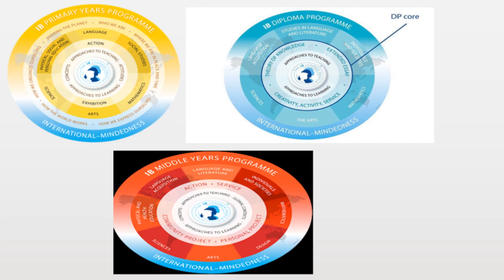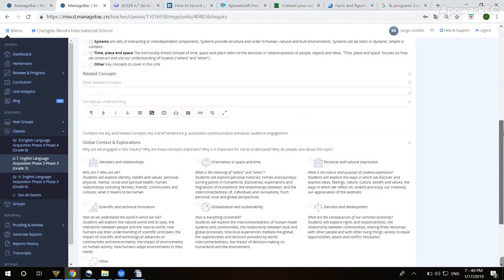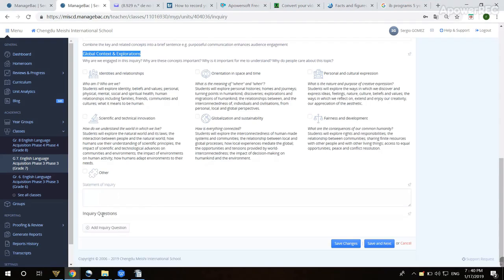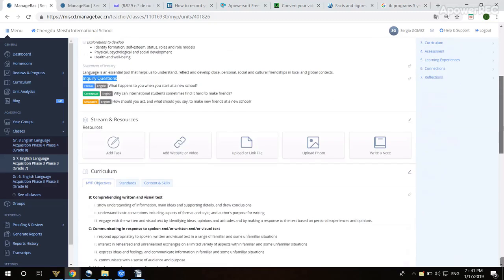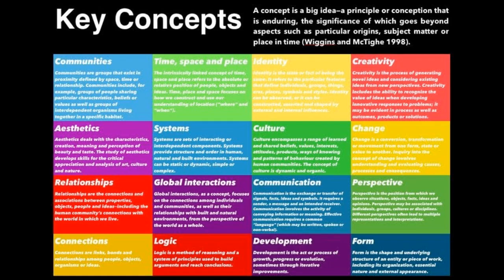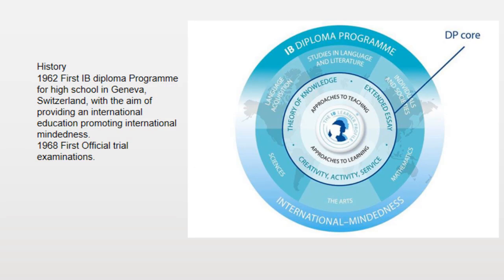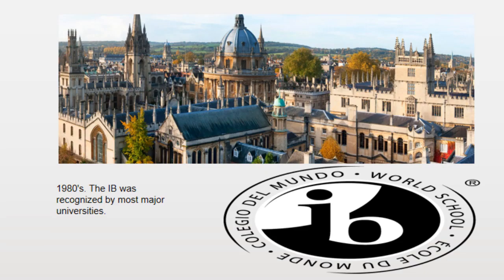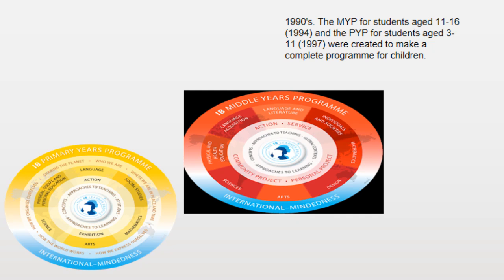my video with music